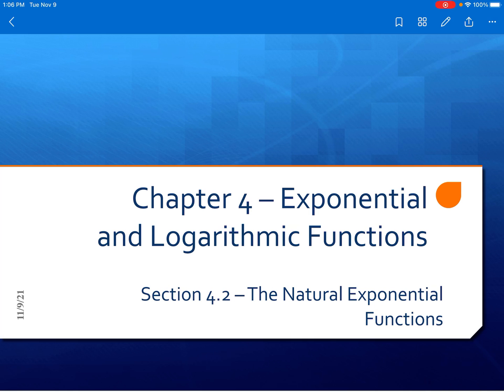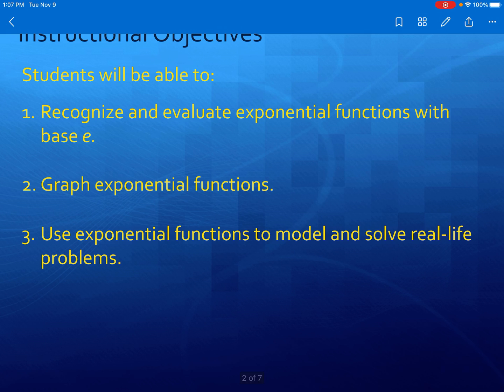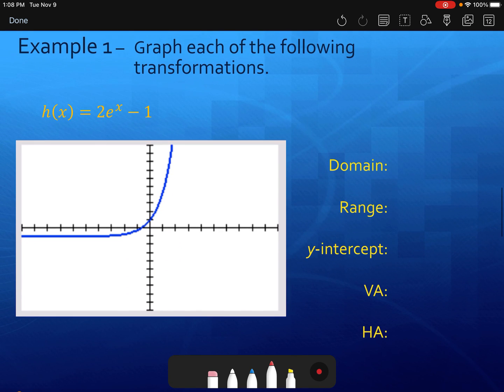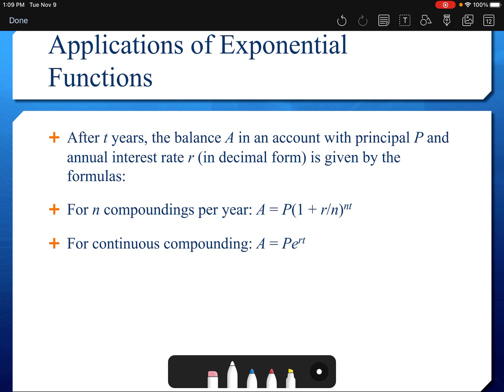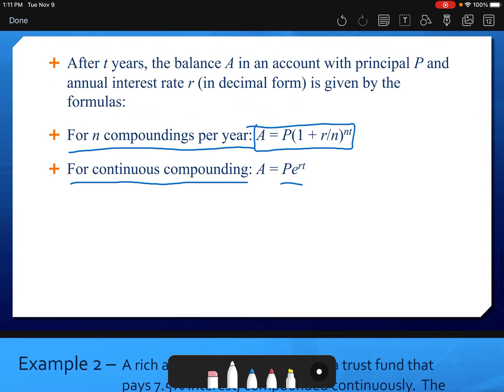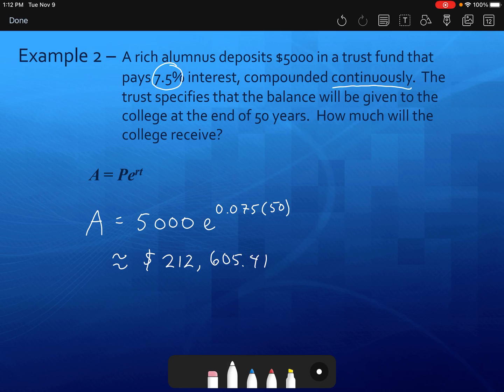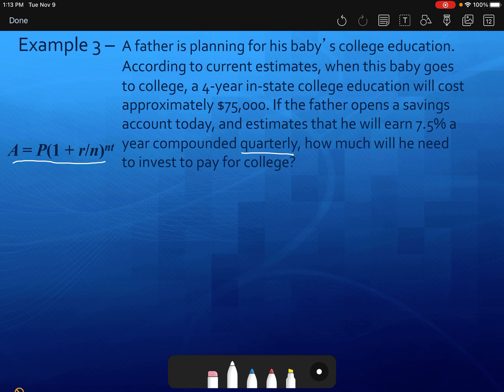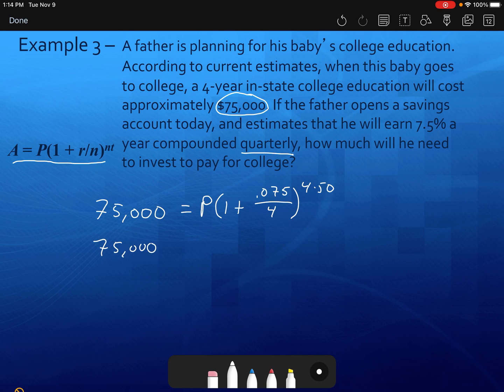4 2 Video